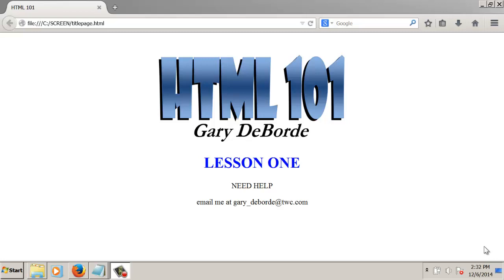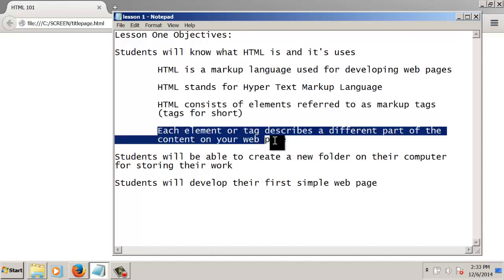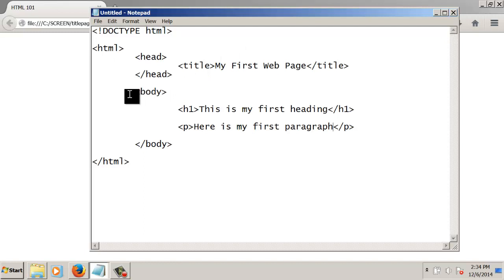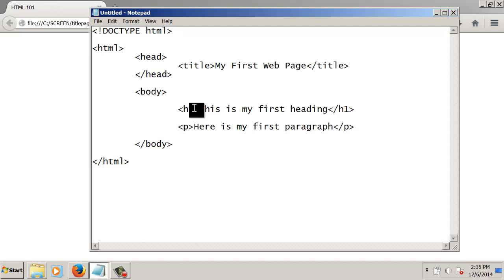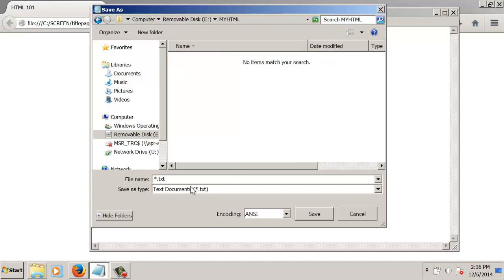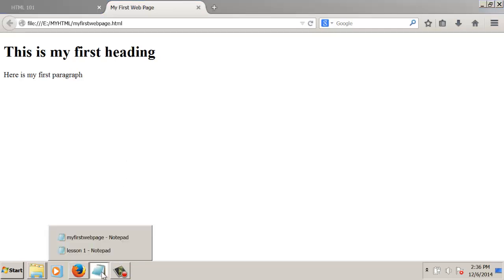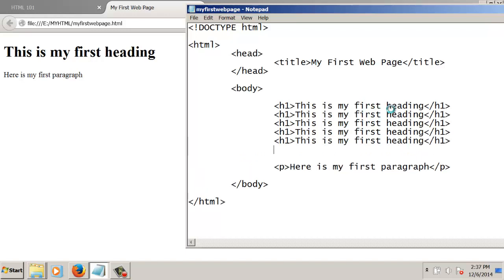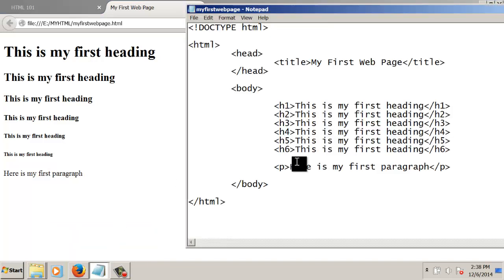html lesson1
In this lesson students will learn what HTML is, develop a folder on their computer for storing their work and create their first simple web page.